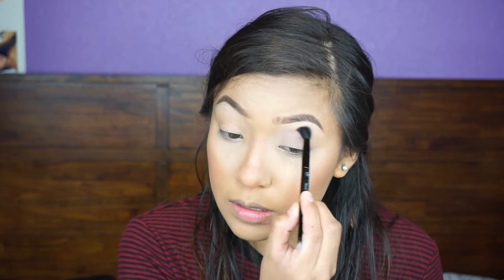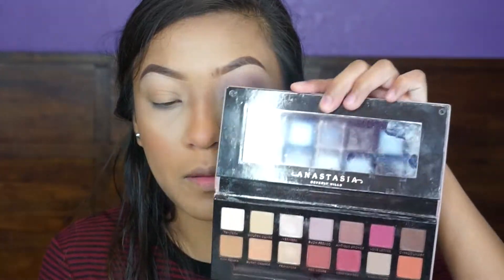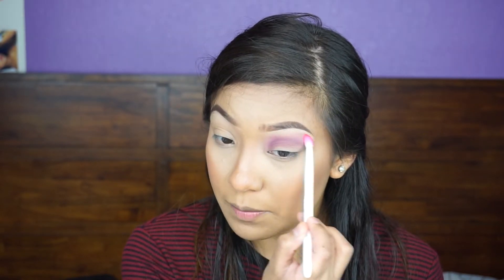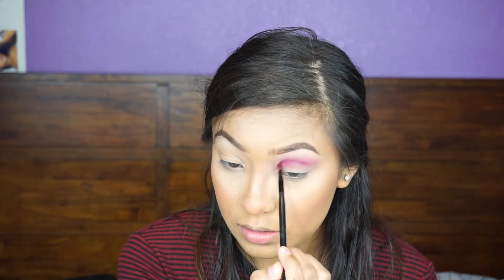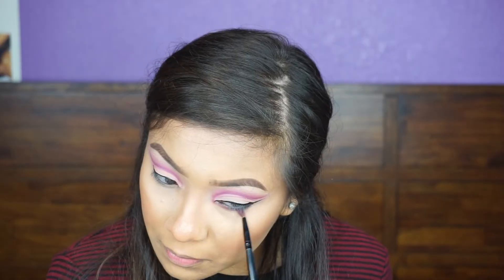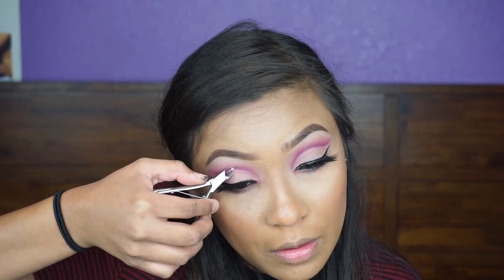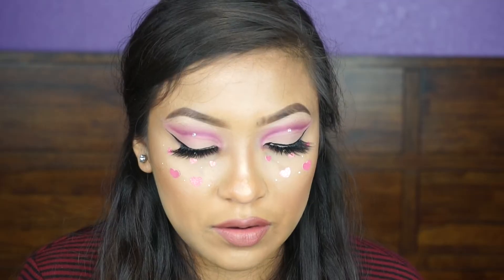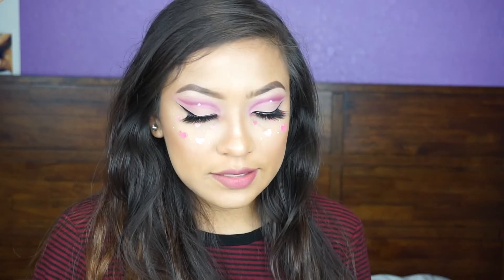Valentines / Bratz Makeup recreation!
Hey guys!! I hope you guys enjoy my video! 😘

💄 FOLLOW ME 💄

👻: Areli_Orozco
🐦: Areli_Orozco_
🎥: Areli_orozco_

Dodolashes; Areli_Orozco
Muddy body: ARELIORO12